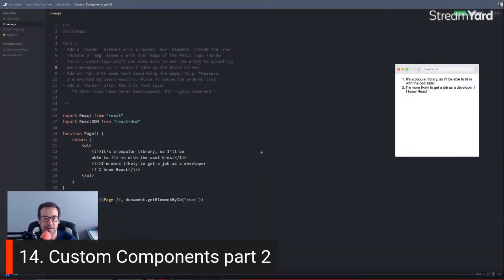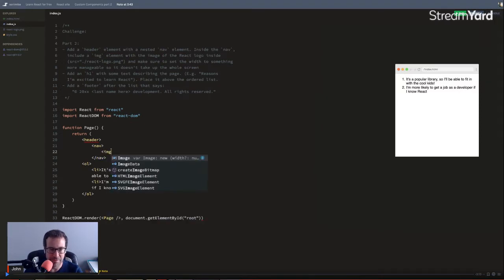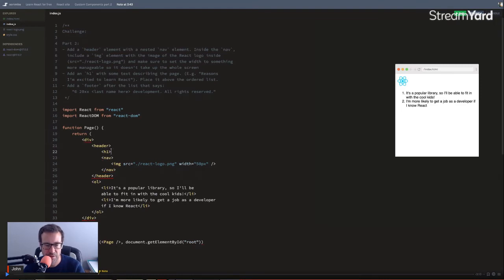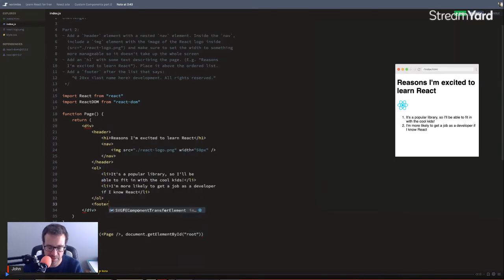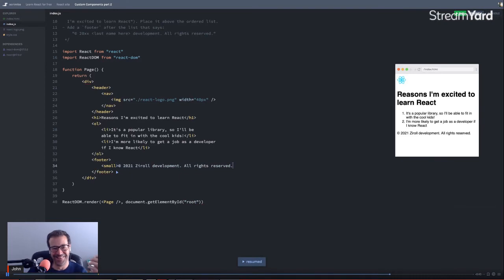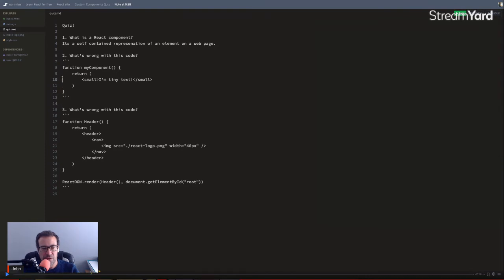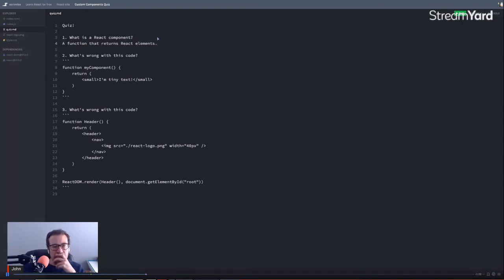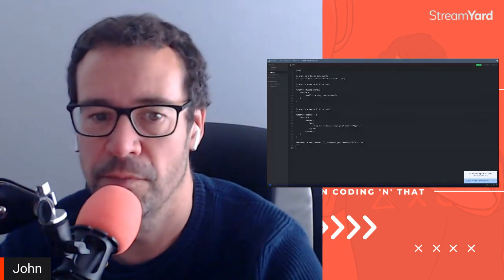14 & 15 - Custom Components part 2 & quiz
A video journal of me going through the Scrimba course, "Learn React for free".  Watch me, watching each lesson, attempting the challenges and trying to explain each lesson as I go.